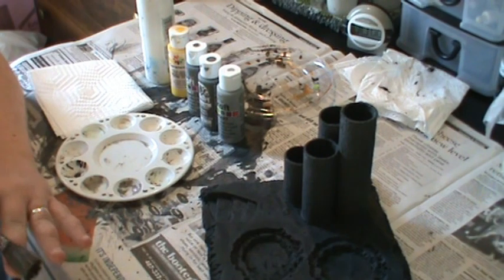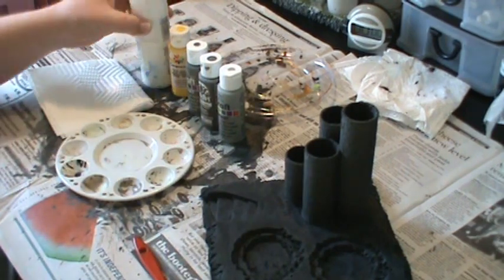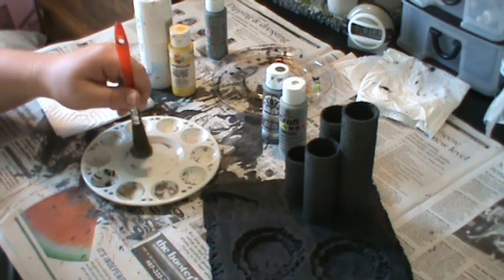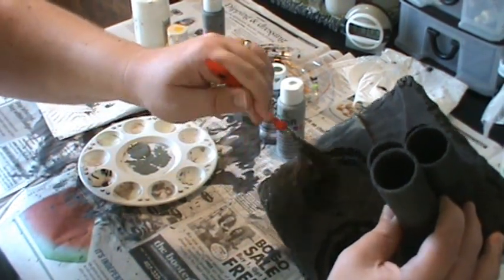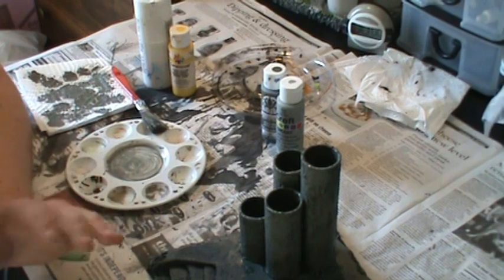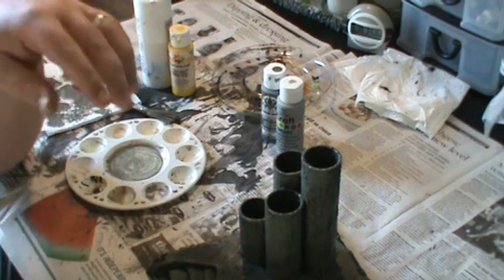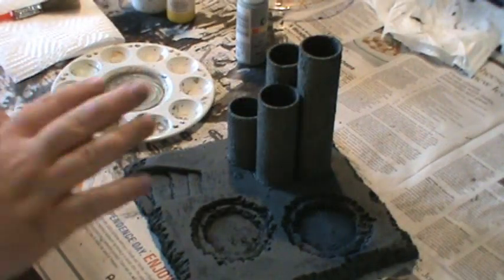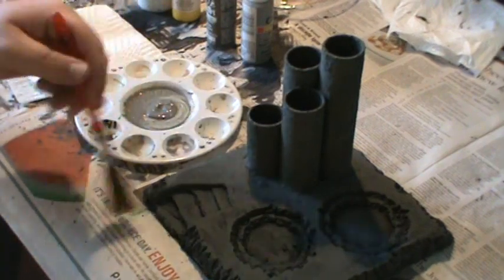Terrainoob Tool Caddy - Part 6.mpg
Terrainoob Tool Caddy - Part 6